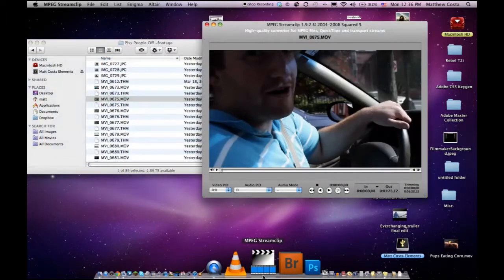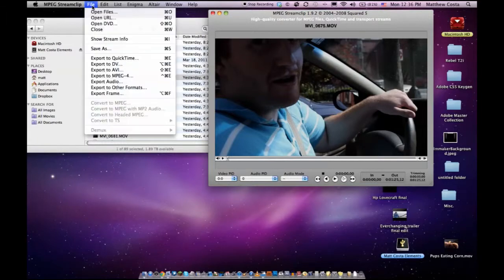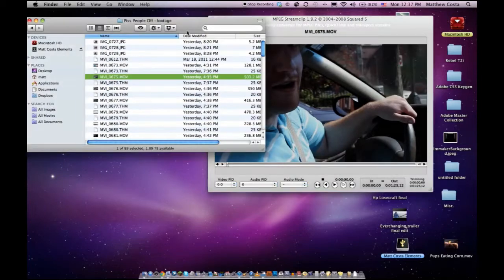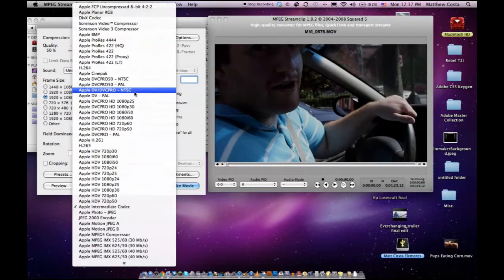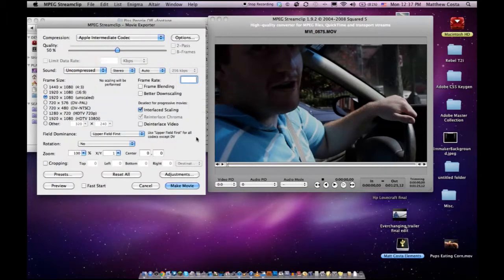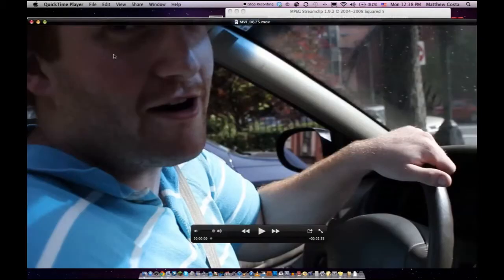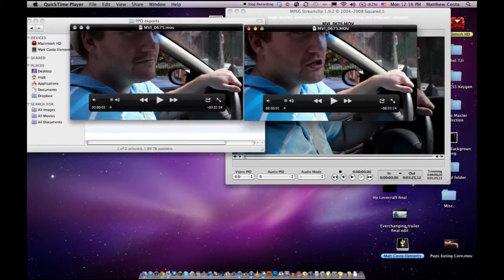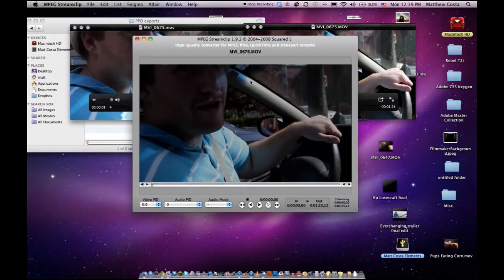How to import DSLR footage (GET RID OF RENDERING) Tips with Matt episode One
After a long days shoot and editing a new web series idea, it came to my attention that NOBODY in the how to edit videos out there mention anything that has to do with MPEG Streamclip and how to import DSLR footage. Either that or most ways were slow, and reduced video quality. And not getting rid of rendering either. So I decided to do it myself.